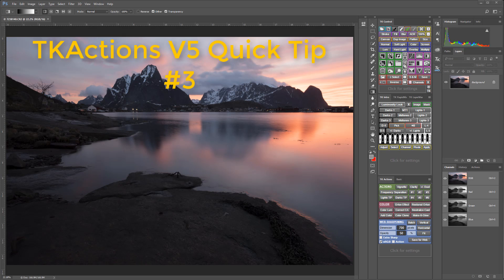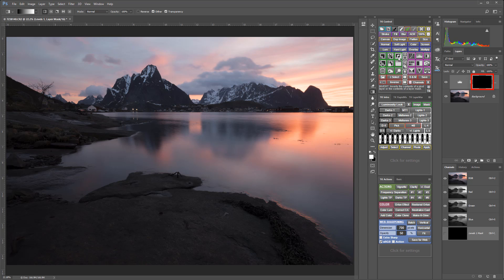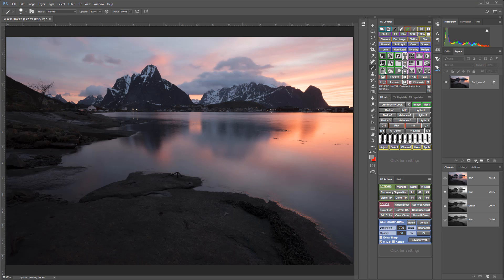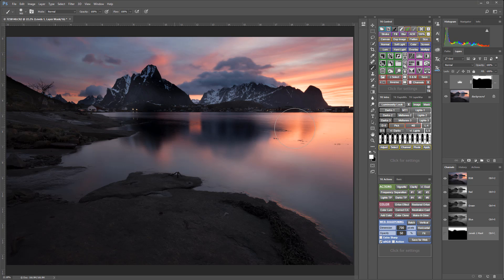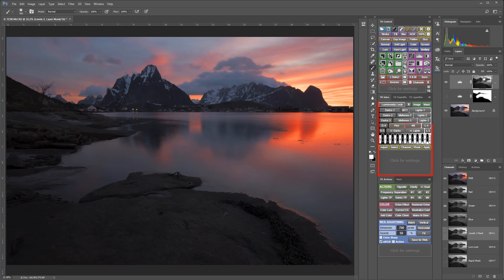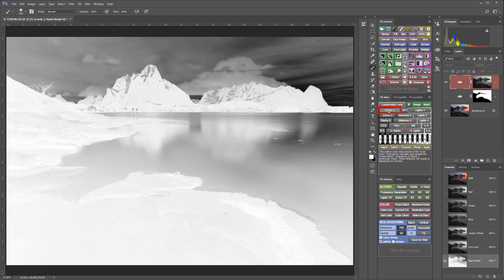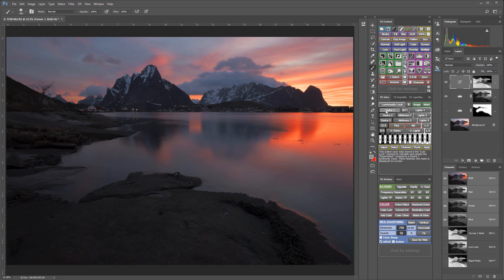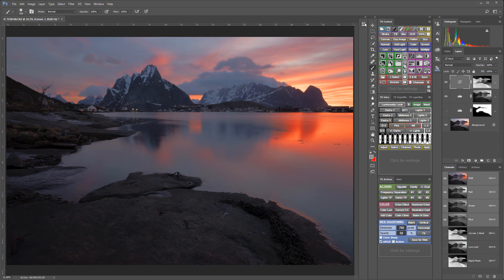TKActions V5 Quick Tip #3: Luminosity Mask Basics And The V5 Intro Module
Quick Tip for people who are new to Luminosity Masks and using the V5 Intro Module.